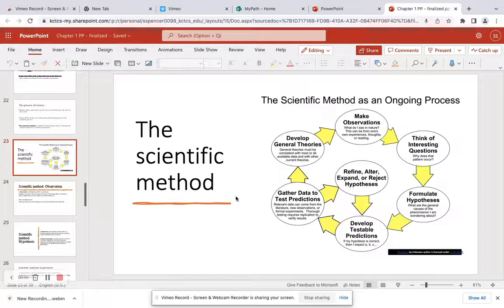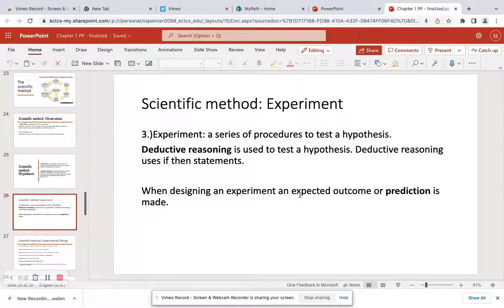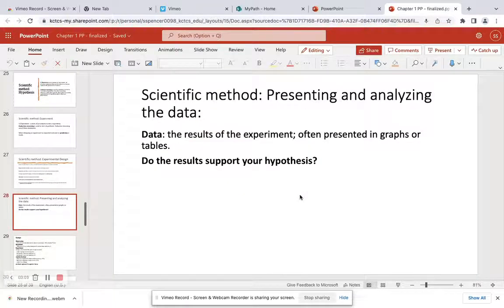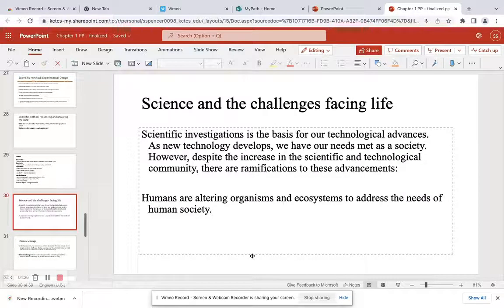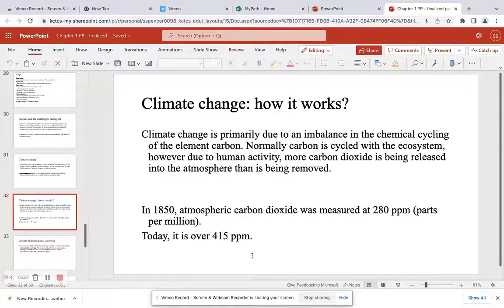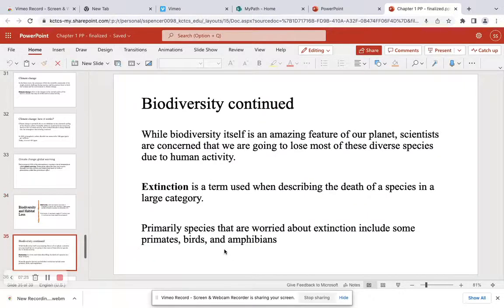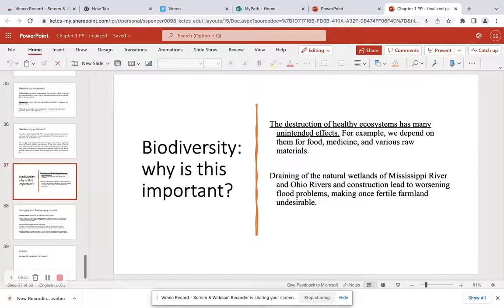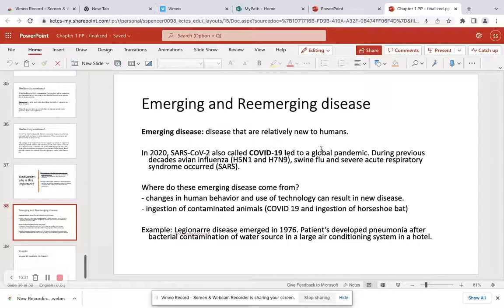chapter 1 part2 original mp4 720p